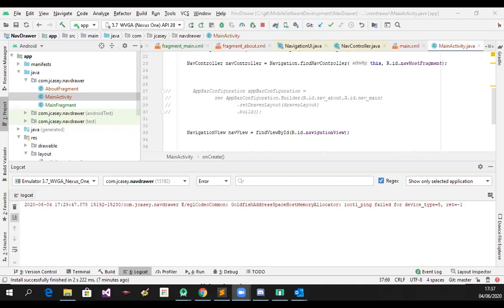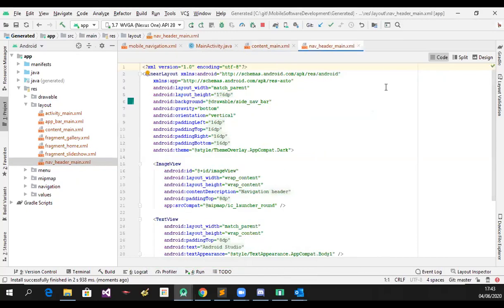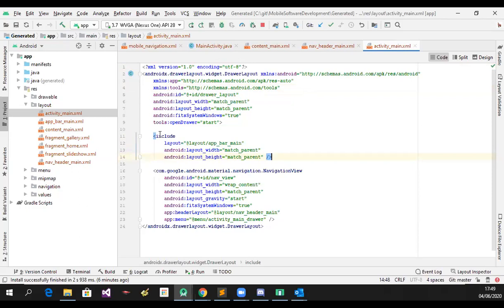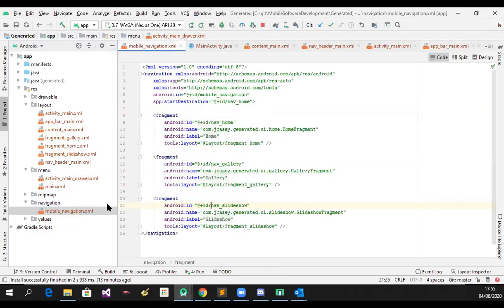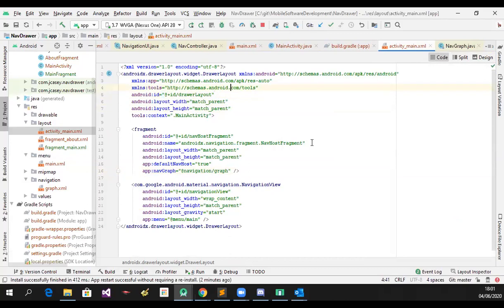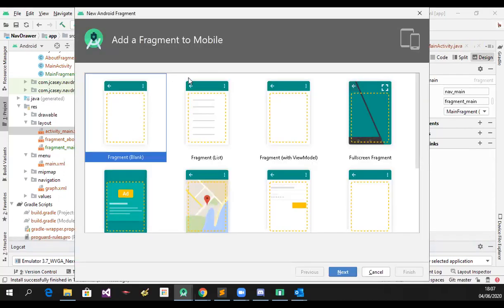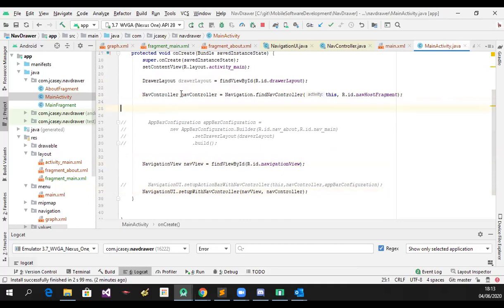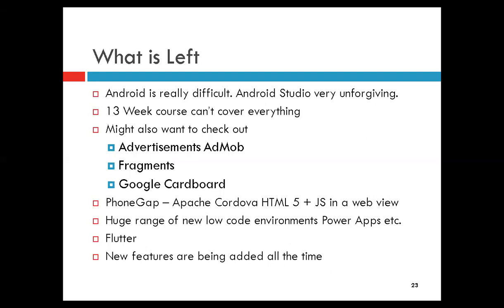Wrap up class Navigation Drawer